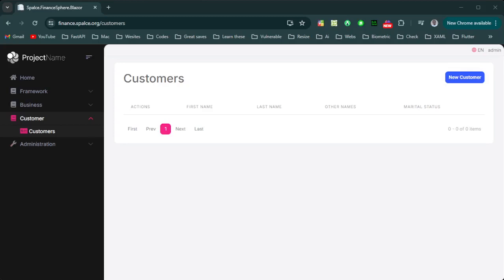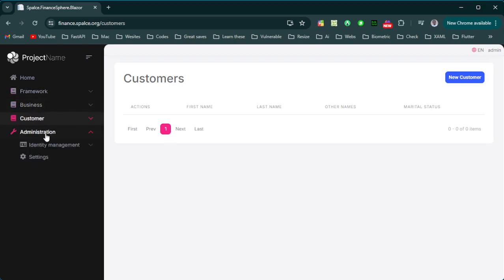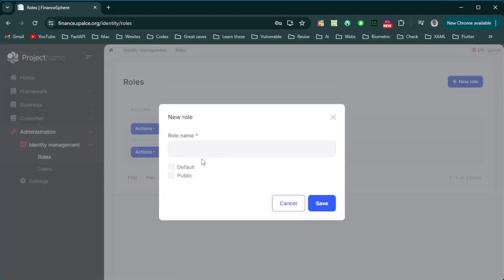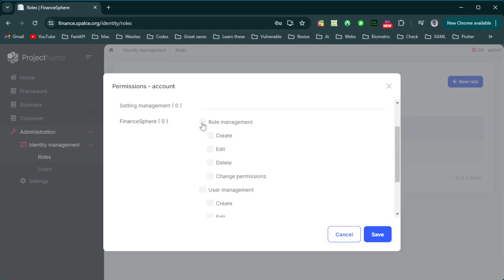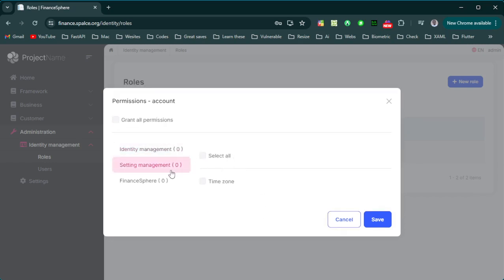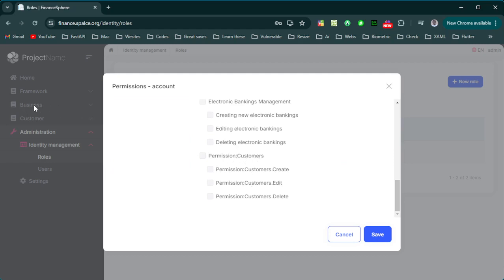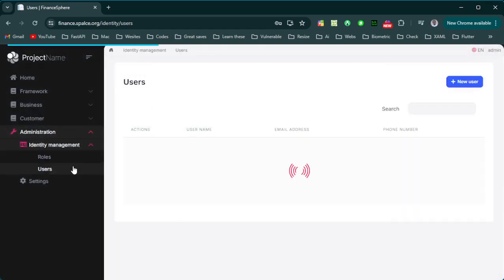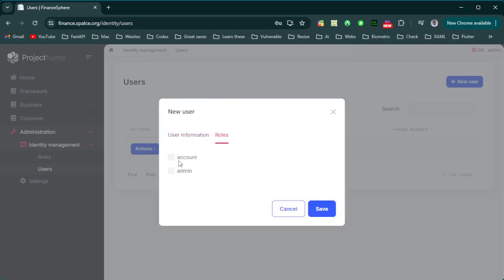FinanceSphere Part 2